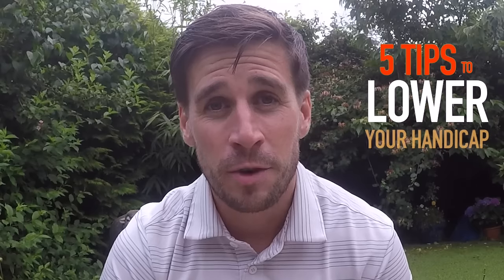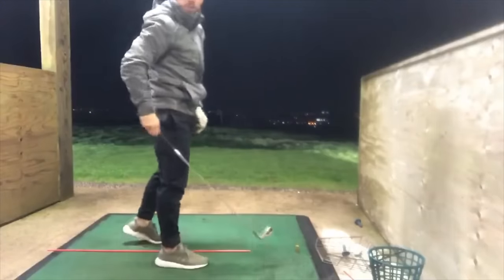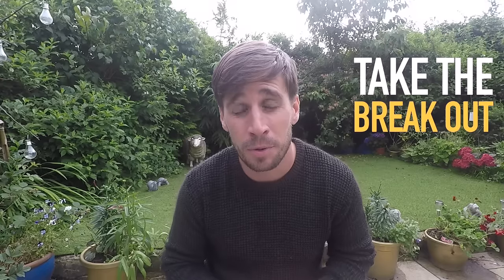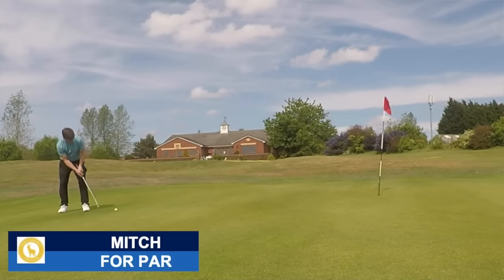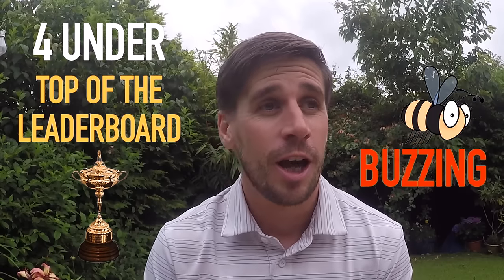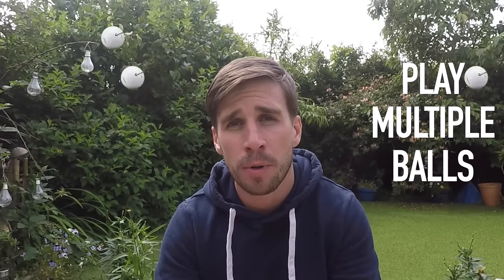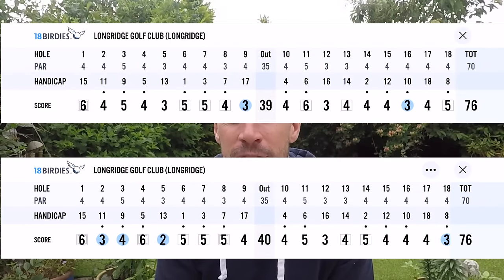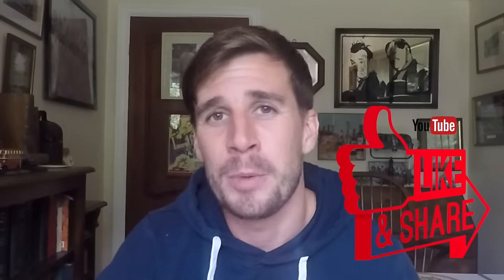5 Easy Tips to get to a SINGLE FIGURE HANDICAP 🏌🏼‍♂️⛳️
Recently I became a single digit golfer! Here are 5 tips to lower your golf scores and become a single figure handicap golfer too!

For a 5% DISCOUNT on all golf training aids, simulators, setups and products, click on this links to the Golf Swing Systems website and use the code ‘HANDICAP5’ at the checkout

Join me as I share these easy tips that will help you lower your golf handicap.

I have been on a journey for the past 2 years since i started playing golf, to get my handicap down as low as i possibly can. I started out with a handicap of 25 and this year it has been my target to get down to single figures.

I managed to achieve this target recently and not only has it gone down to single figures, but it has been chopped to an amazingly unbelievable 7!

In the video, I explain some of the most important things I think will help you improve your golf scores and start playing better golf immediately!

Hello! My name is Mitch and I am relatively new to the golf game! I began as a 25 handicap golfer a little over 2 years ago and have managed to work my way down to my current handicap of 9! My goal is to make it to at least a single-figure handicap as soon as possible and possibly even lower!

My latest investment has been a SkyTrak golf simulator and launch monitor, so that i can improve my golf game at home and especially indoors during the winter months. On my channel you will find some helpful tips and tricks related to SkyTrak, as well as monitoring my progress out on the golf course. I will upload how to videos, comparison videos and also some all important course vlogs!